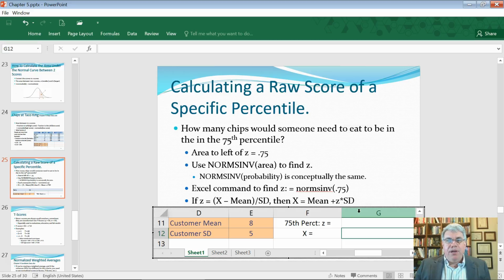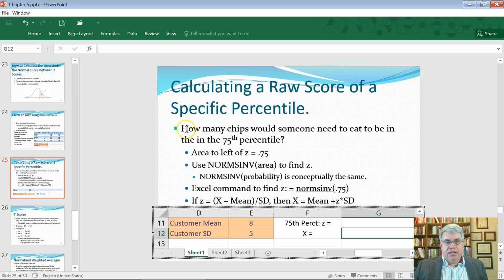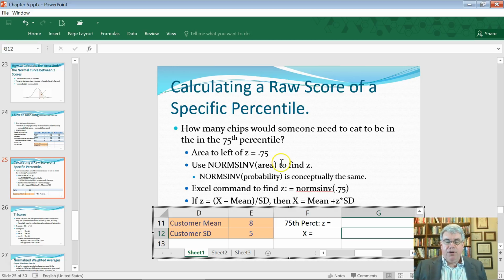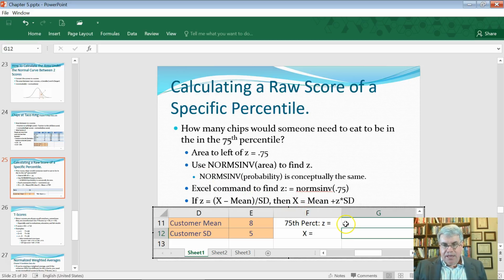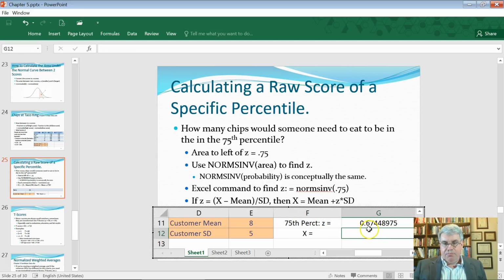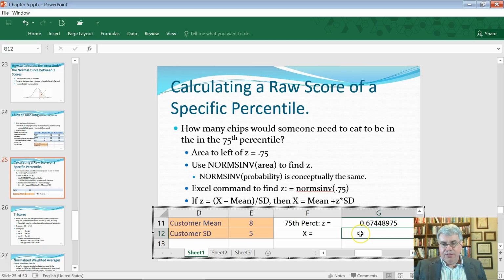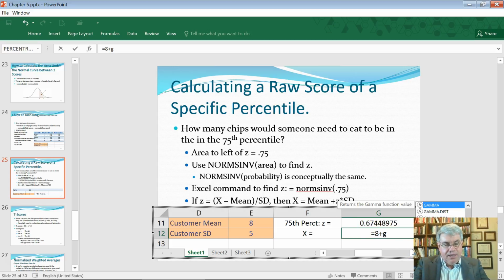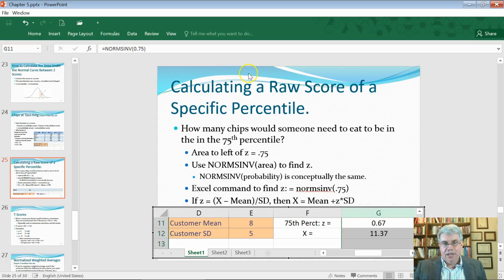Chapter 5 The Normal Curve and Standard Scores (6 of 7) of Pagano's Understanding Statistics (Win)